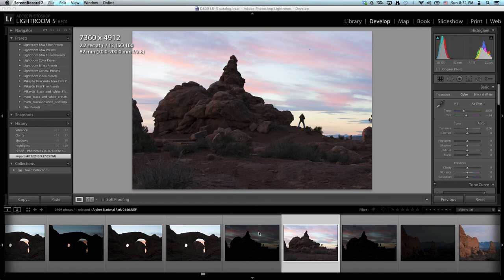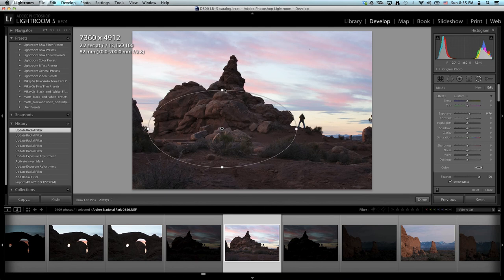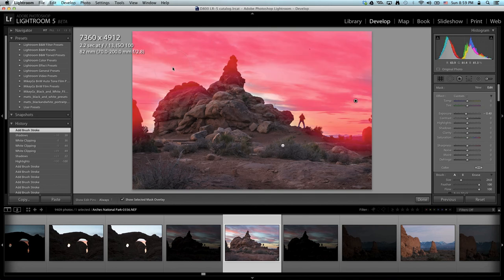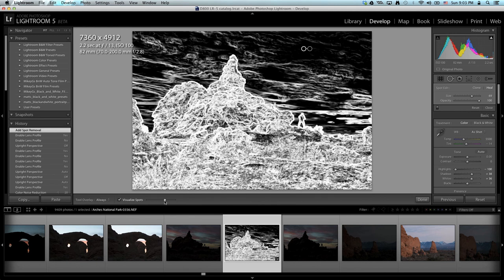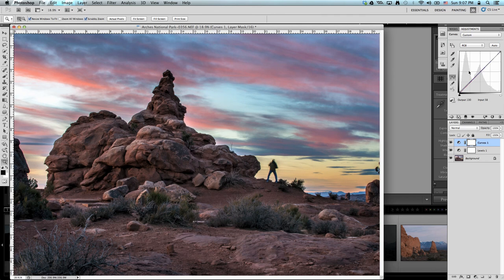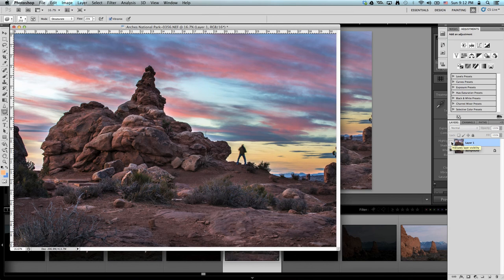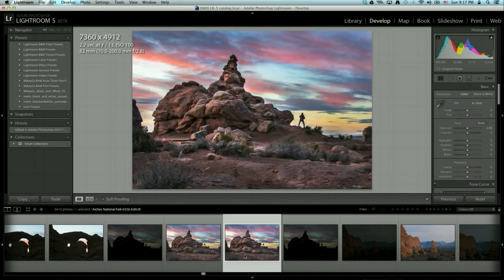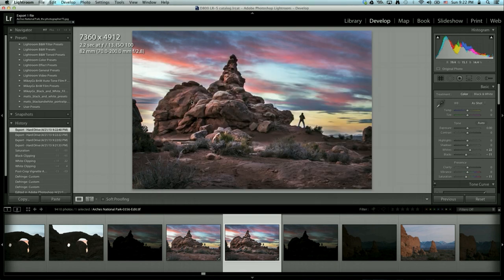Lightroom 5 Beta Photography demo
In this video, I demo how to process photos only with Lightroom 5 beta. This is not an HDR video.